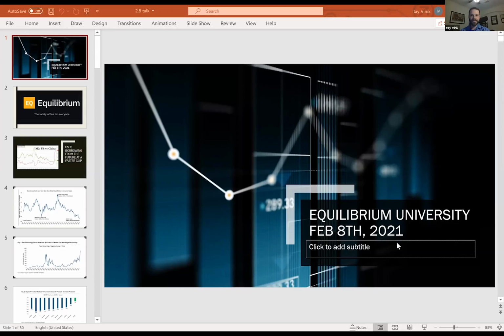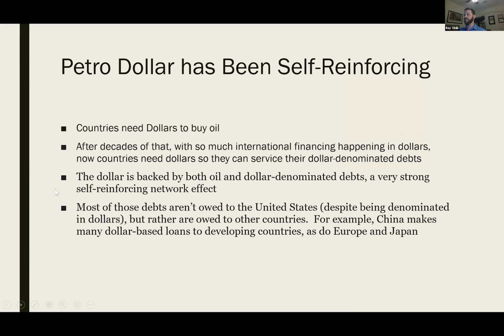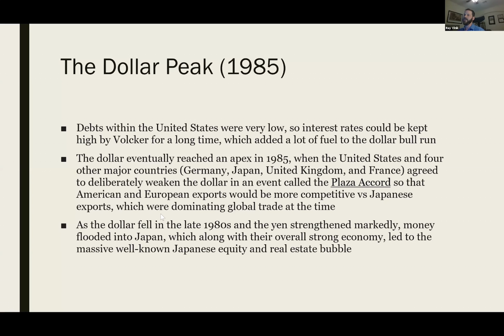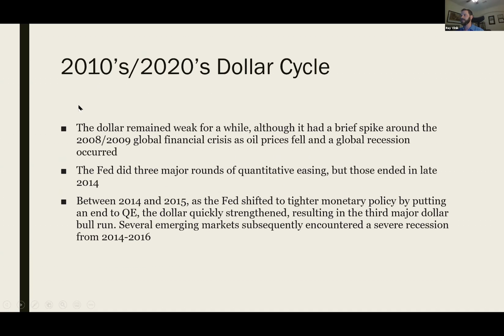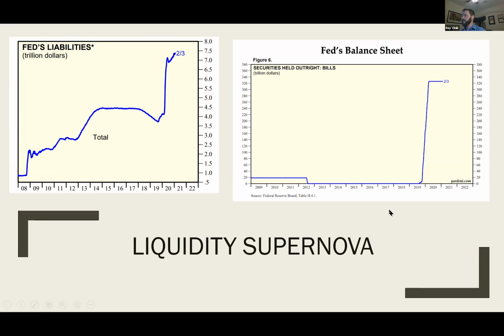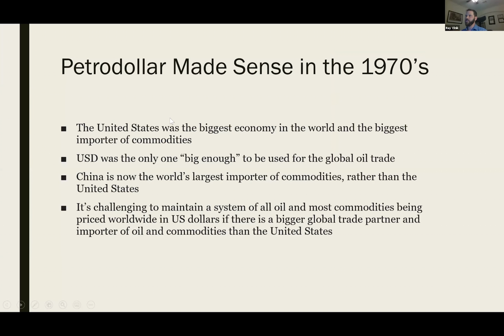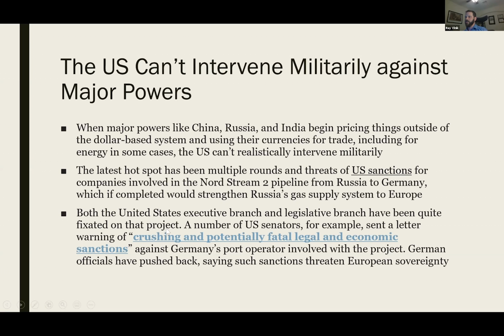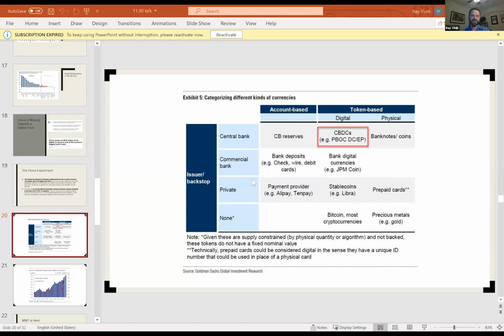The Future of the USD Part 2/3 | Financial Markets Analysis | 2/8/2021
Equi (previously Equilibrium) is the future of alternative investing.

About Equi (previously Equilibrium):
Without $100M+ it's almost impossible to access the best alternative investments in the world. The Equi platform makes it safe and easy to invest in a custom, diversified, and managed portfolio of private market investments. Achieve financial freedom, faster.